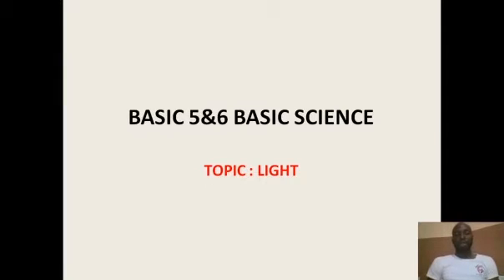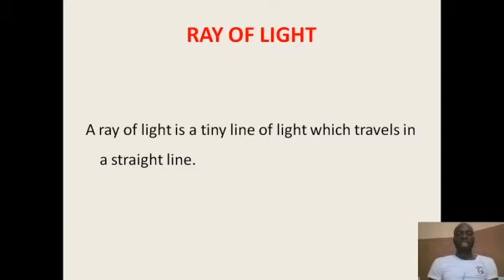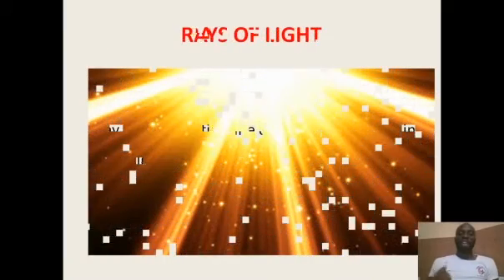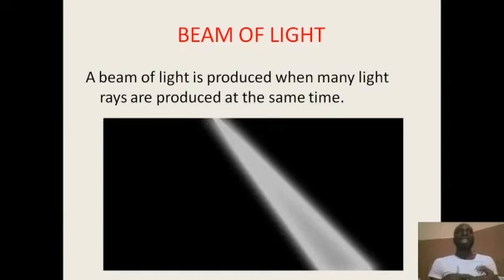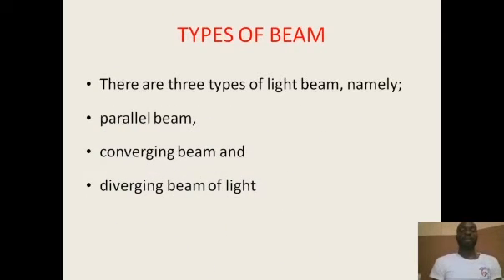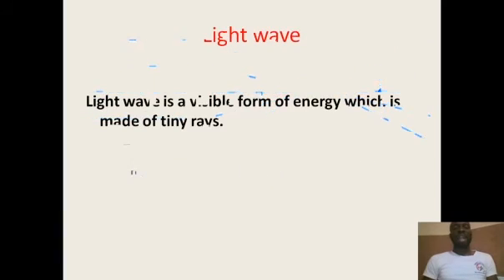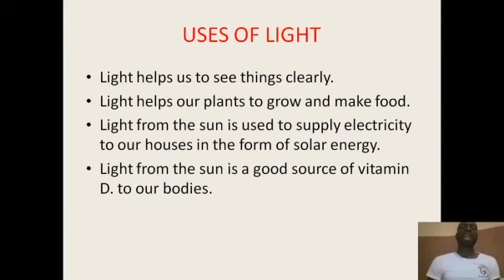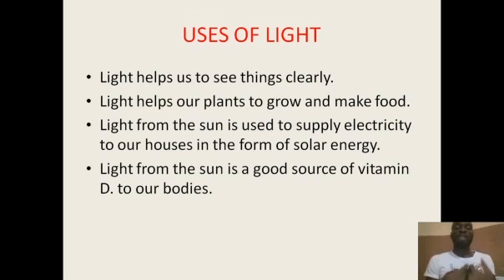Basic 5 Basic Science Wk3